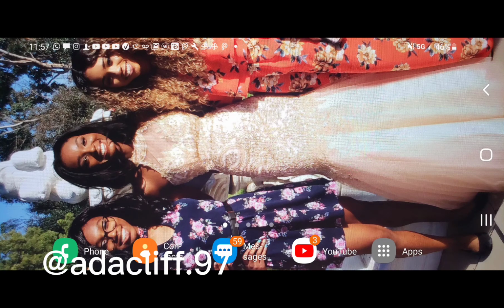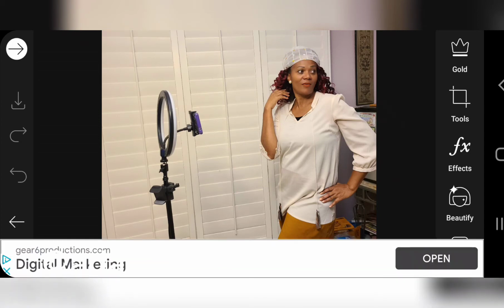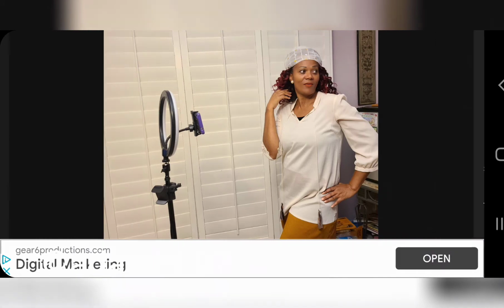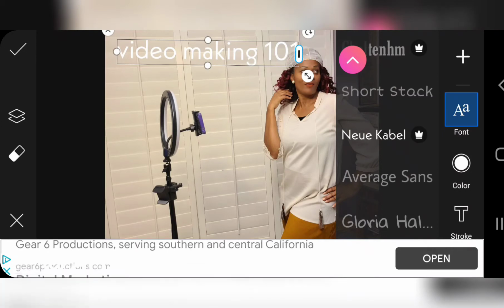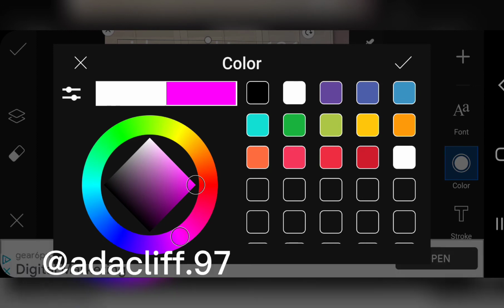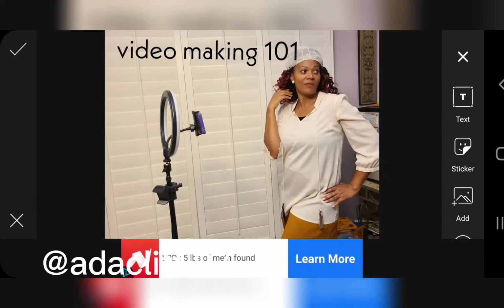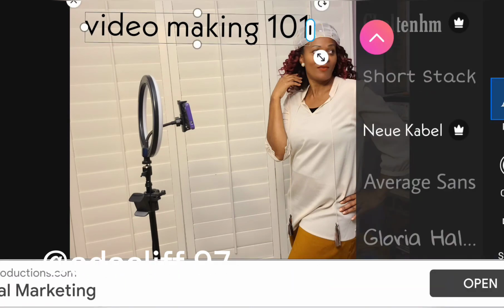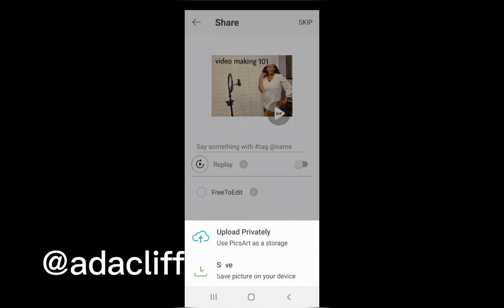How to make a thumbnail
Hey friends, in this video, I give you a step by step guide on how to make a video thumbnail. I hope this is helpful to you, especially if you are a new you tuber. Watch my entire series  on "How to be a You Tuber" (linked in this video).

XOXO
Ada